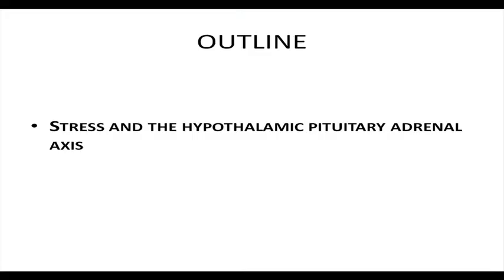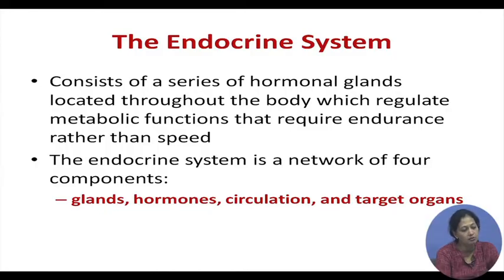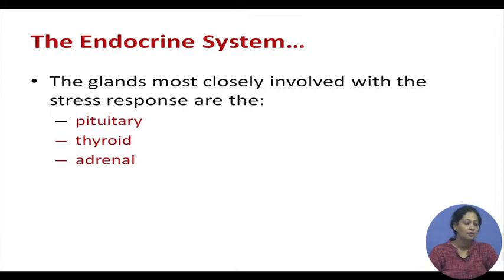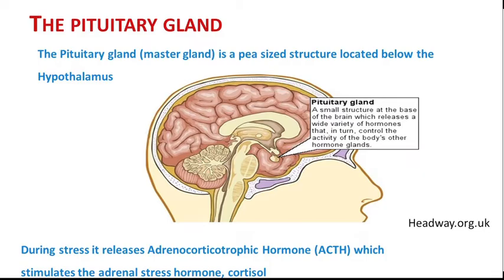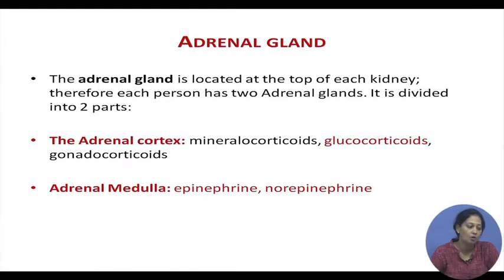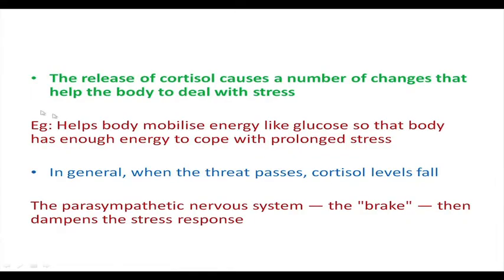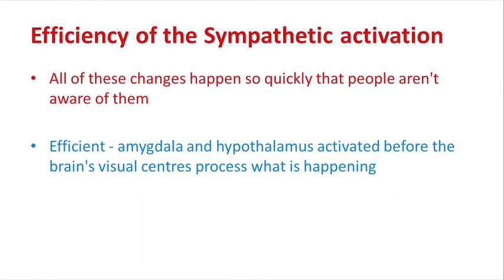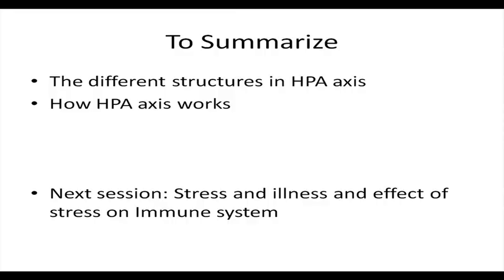Hypothalamic-Pituitary-Adrenal (HPA) Axis